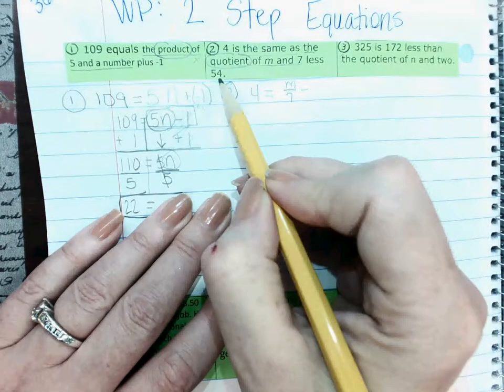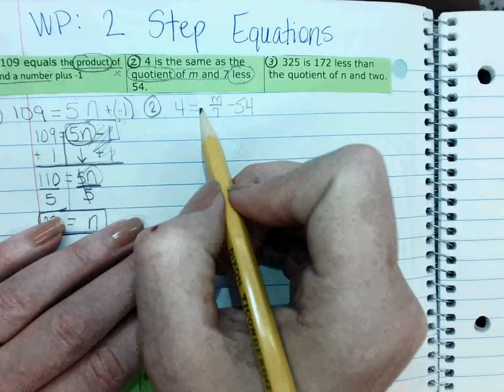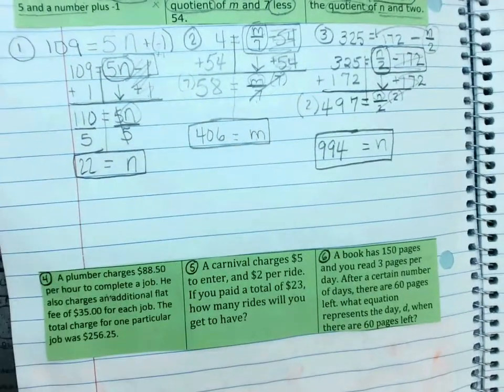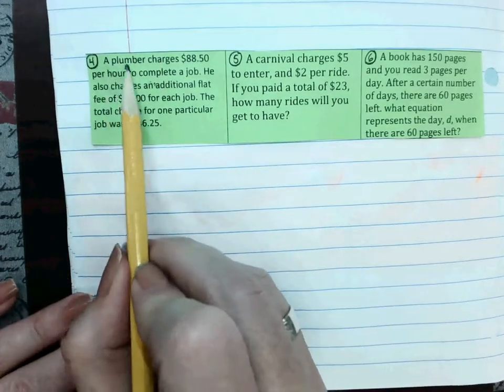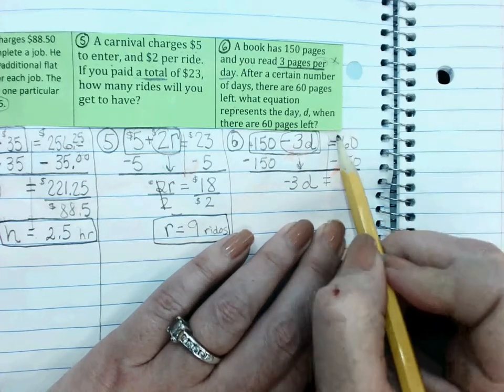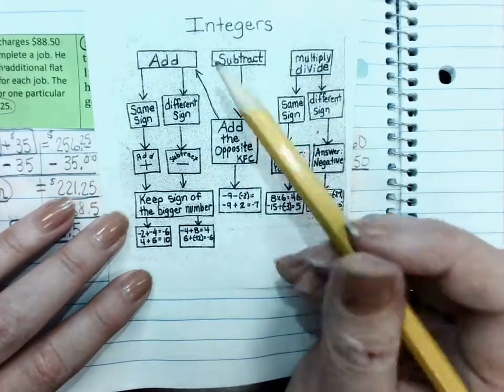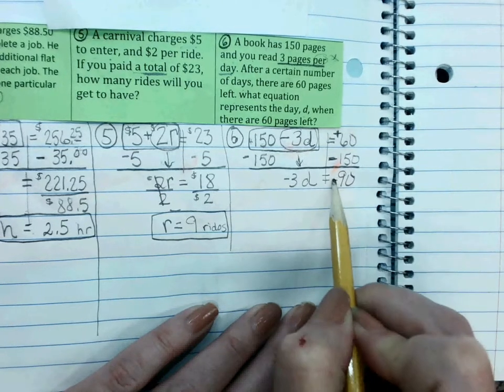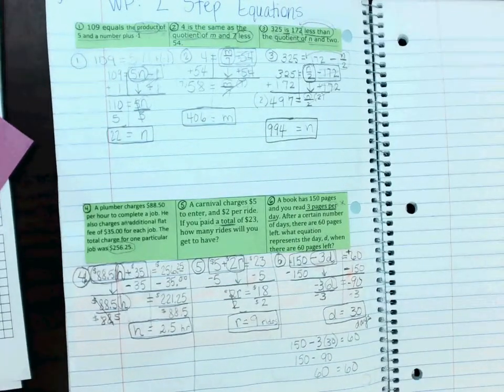WP 2 step equations INB